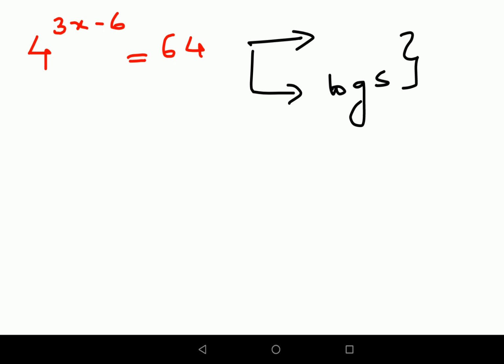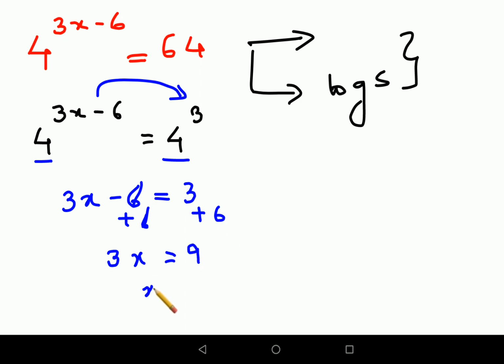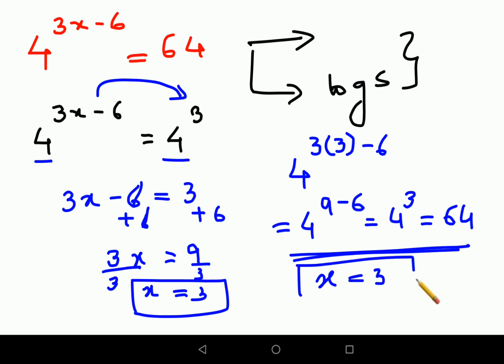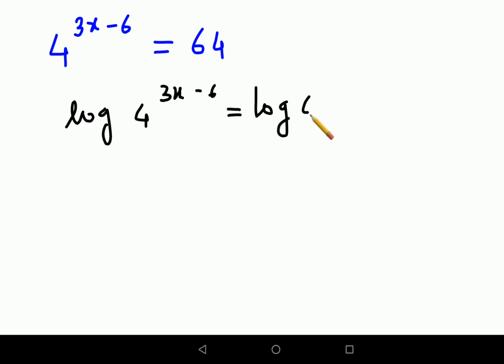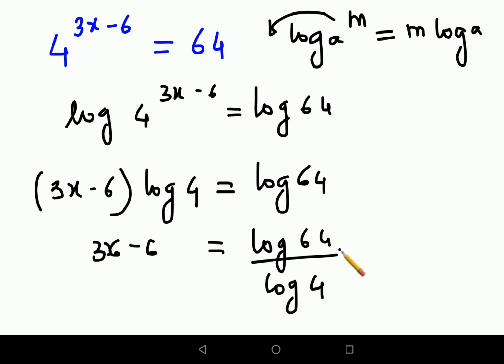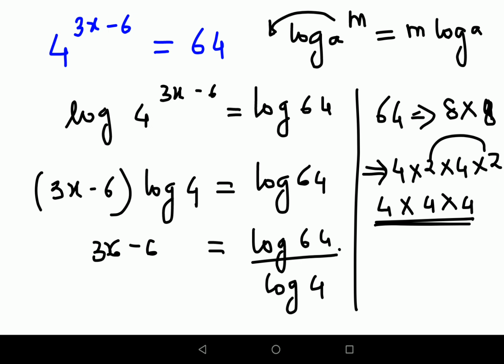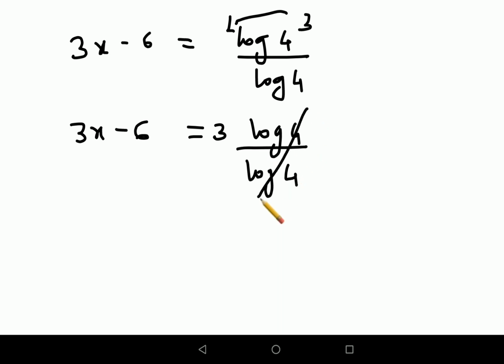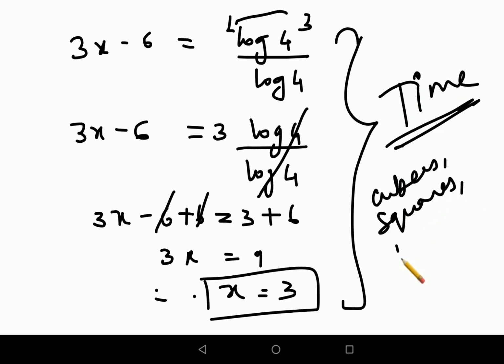c Can you crack this math problem?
No Calculators allowed still you can do it ORALLY!

how to solve square root without calculator
how to solve square roots on a calculator
how to find square root on casio calculator
how to find square root in calculator
how to solve square root in calculator
how to find square root of large numbers without calculator
math olympiad questions on algebraic simplification
maths olympiad questions for class 6 with answers 2022
math olympiad questions for class 5 bangladesh
olympiad maths questions for class 4
olympiad maths questions for class 7
math olympiad questions for class 10 in bangladesh
math olympiad questions for class 9 2022
olympiad maths question
olympiad mathematics questions
maths olympiad questions in tamil
math olympiad questions in hindi
olympiad maths questions
olympiad math question and solution
math olympiad problems and solutions
mathematics olympiad questions and answers class 6
mathematics olympiad questions and answers class 8
math olympiad questions for grade 4
olympiad math questions for class 2
olympiad math questions for class 5
olympiad math questions for class 3
olympiad math questions for class 4
olympiad math questions for class 1
olympiad math questions for class 6
olympiad math questions for class 8
olympiad math questions for class 9
olympiad math questions for class 7
math olympiad questions for class 4 2022
maths olympiad questions in tamil grade 11
maths olympiad questions in tamil grade 8
olympiad maths problems
pre math olympiad questions
olympiad math questions with answers
math olympiad questions bangladesh
math olympiad questions class 8 2022
math olympiad questions 9th class 2022
math olympiad questions 2022
math olympiad questions grade 7